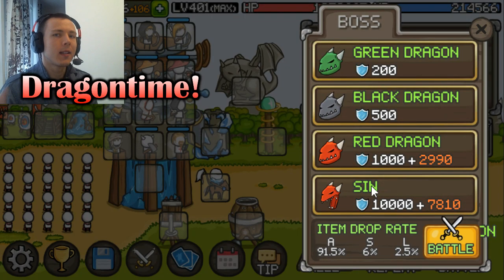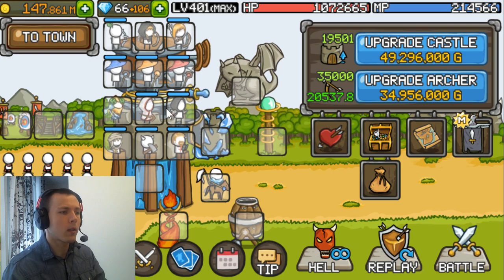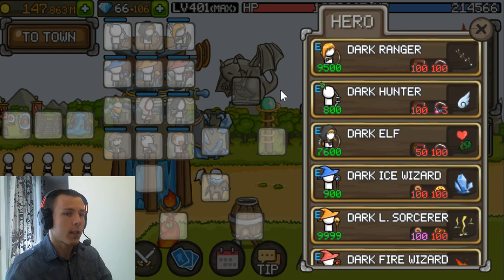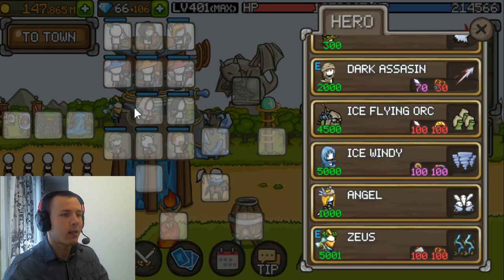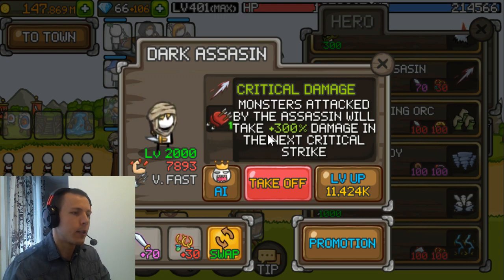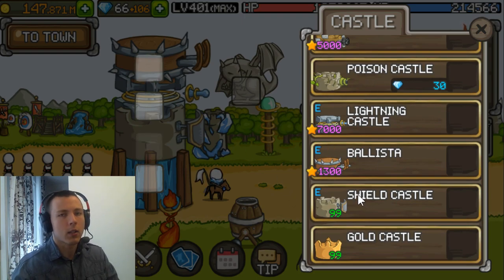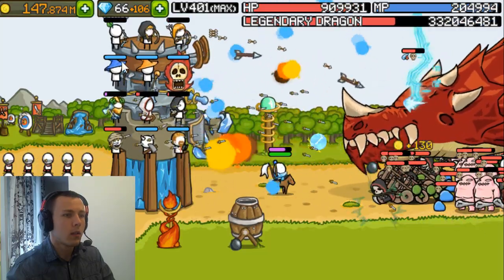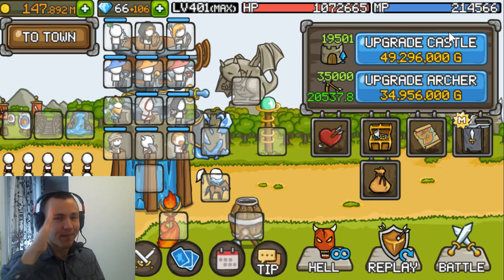► Grow Castle | #37 | Legendary Dragon Guide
My build for defeating and farming the Legendary Dragon. I was asked to make this so here you are, I hope it helps you!

I sure do like making them for you folks!  ツ

What I forgot to mention is that if you use Zero like me, you should also set Frozen Tower to attack ´Boss´ to permanently apply that 10% extra damage debuff on the dragon.

Edit: Thanks Ironfist for reminding me, IF you have leveled up your Cannons (castle part), setting it to hit boss is a great dmg dealer as well.